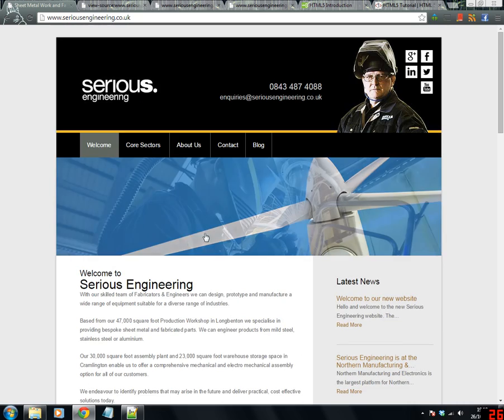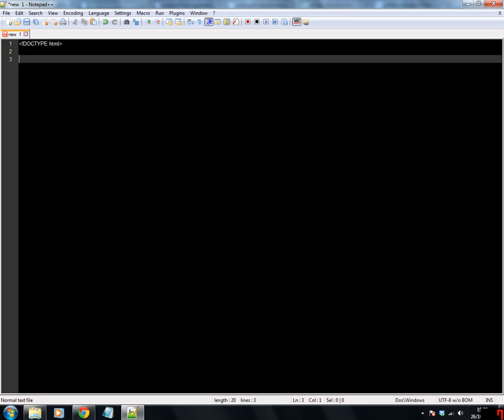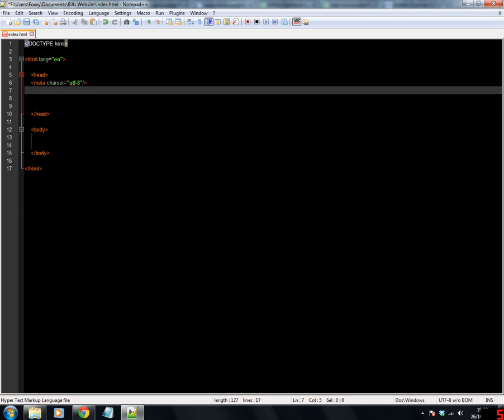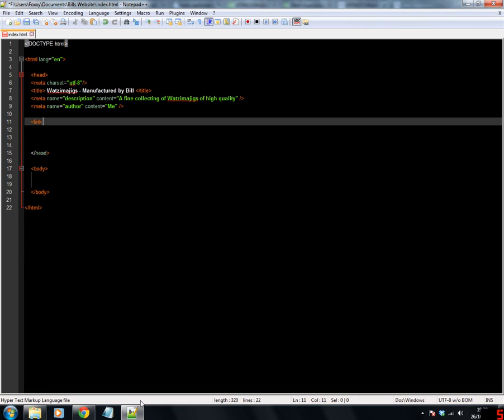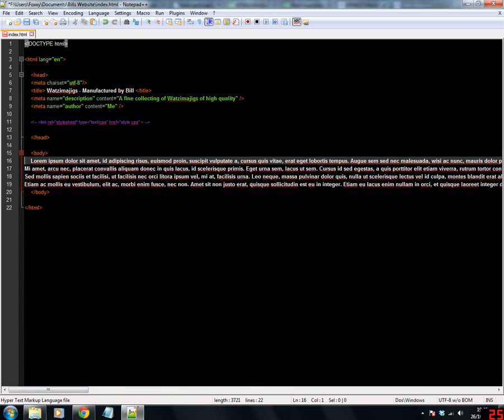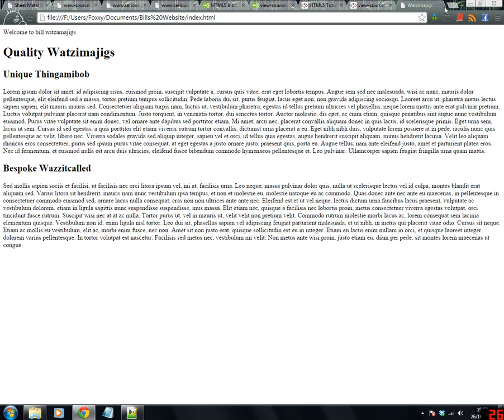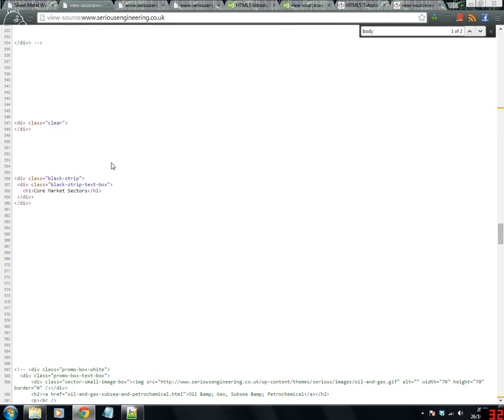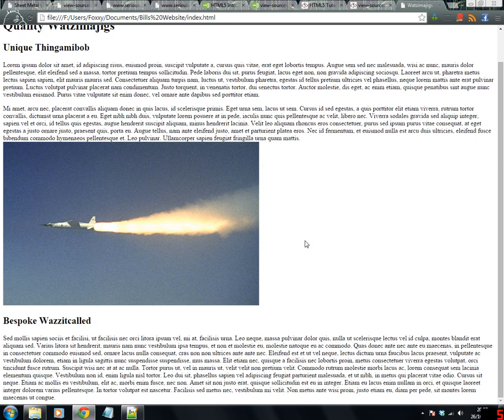Making a Website tutorial ep1 HTML 5 and Search Engine Optimisation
In this tutorial we start building an example website, discussing how to begin, HTML 5 and Search Engine Optimisation (SEO)